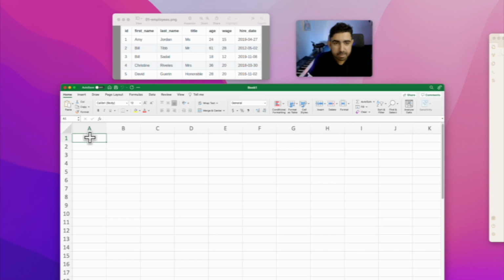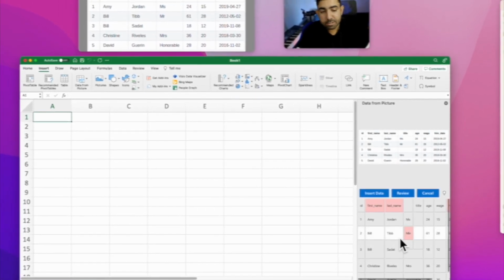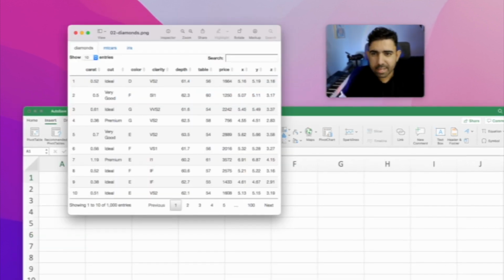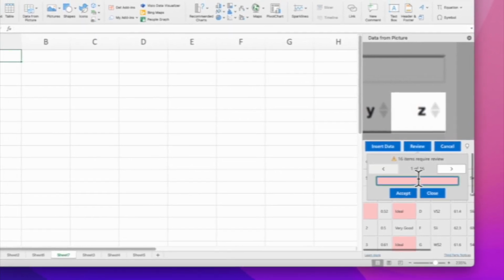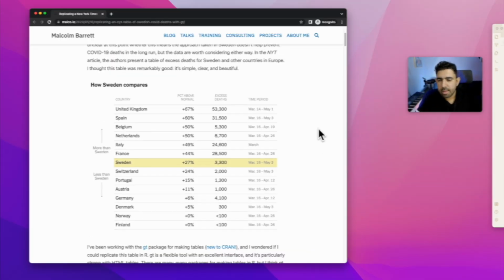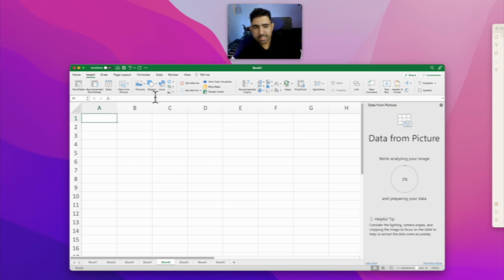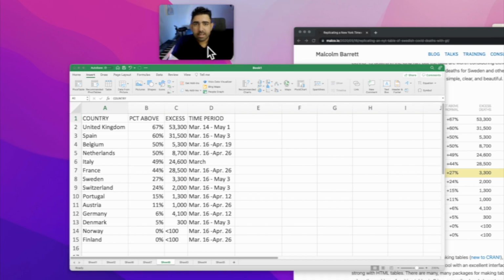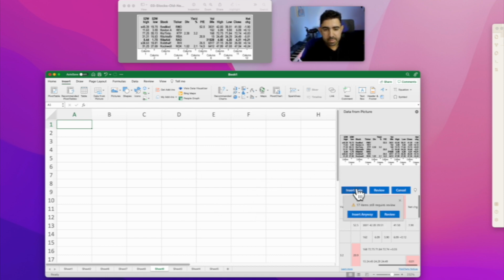✅ How to import data from photos to MS Excel? (Yes, really!)